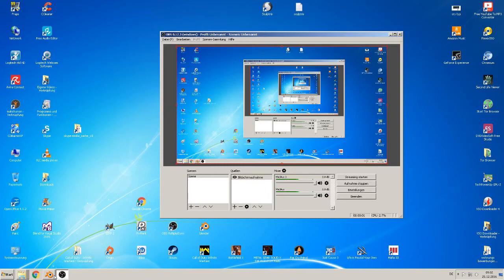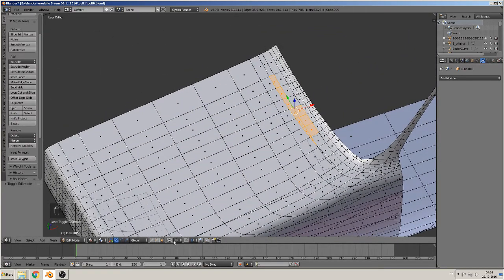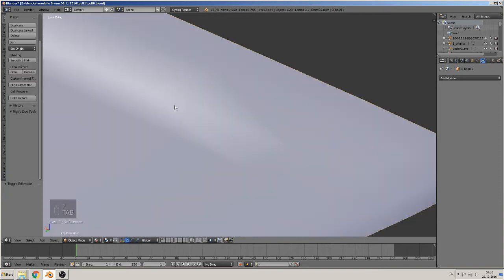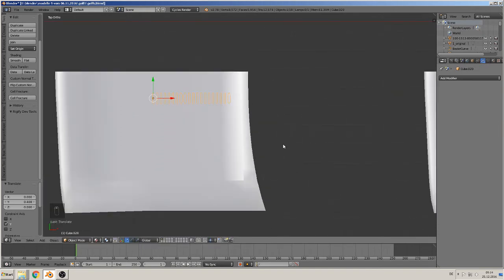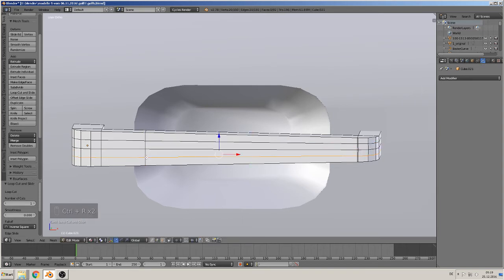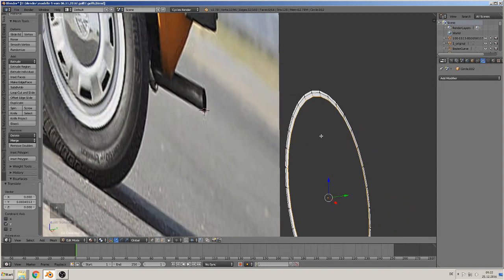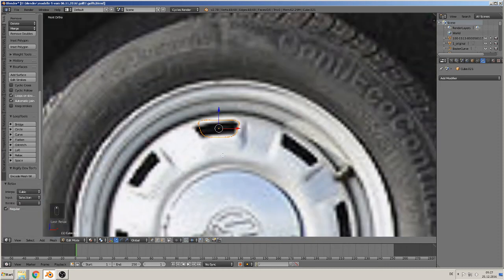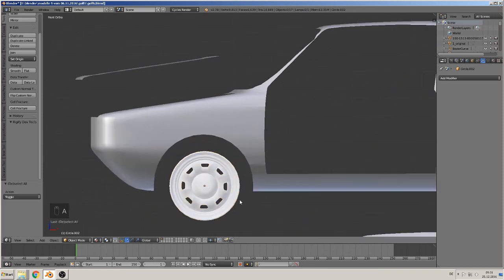blender Tutorial Build a Car Part 6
blender Tutorial Build a Car Part 6, from start to end komplet